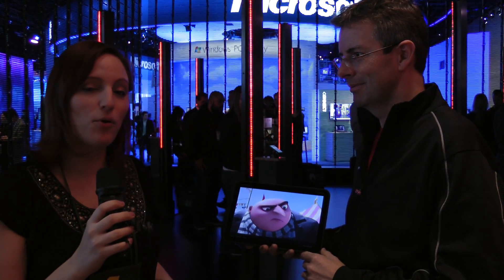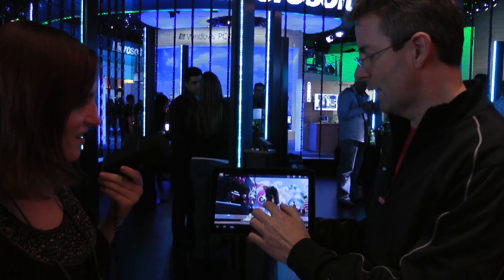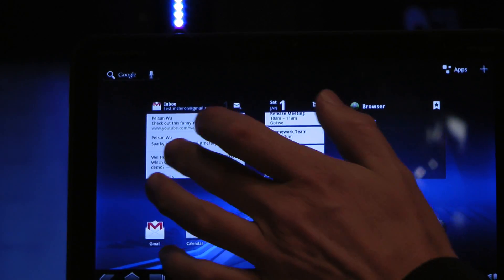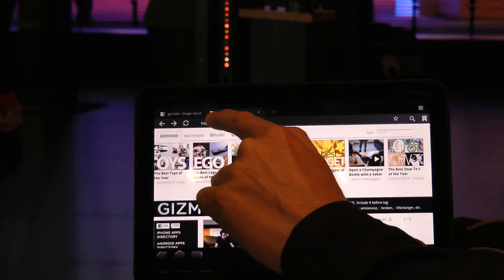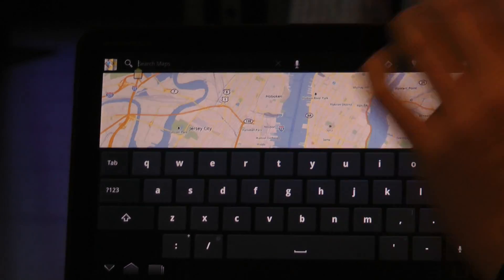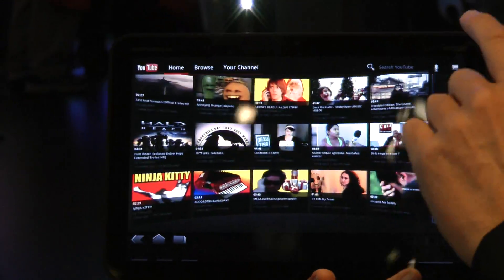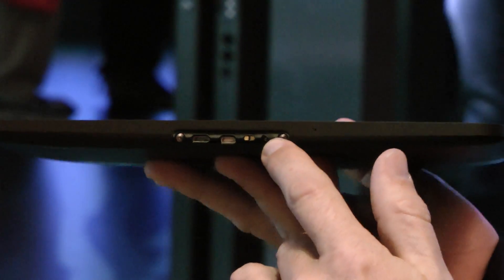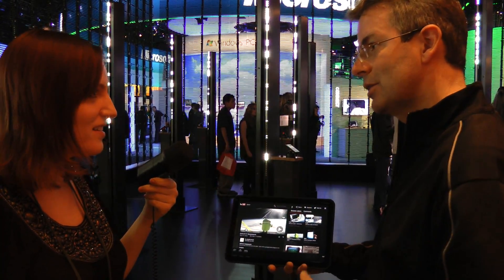The Motorola Xoom - Android Tablet Demo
This is Xoom tablet prototype, Motorola's new dual-core gadget based on Android (Honeycomb), displayed for the first time at CES 2011. As a guest blogger for Logitech I had the opportunity to meet with Motorola representatives and bring this to you! Fight for the users in our Discord